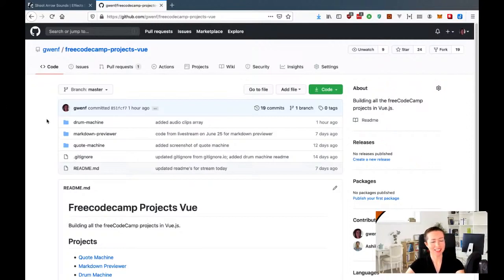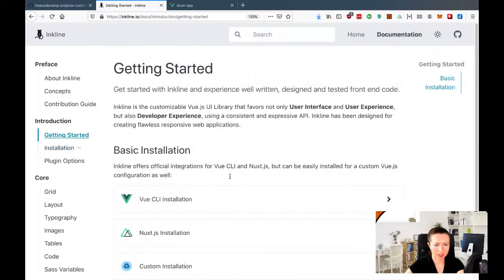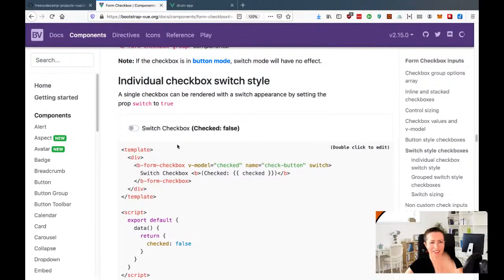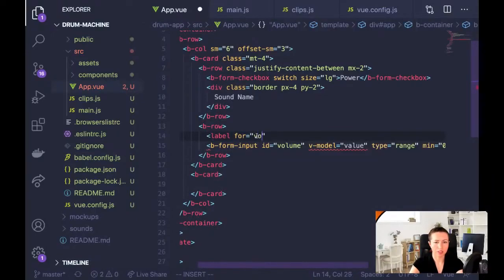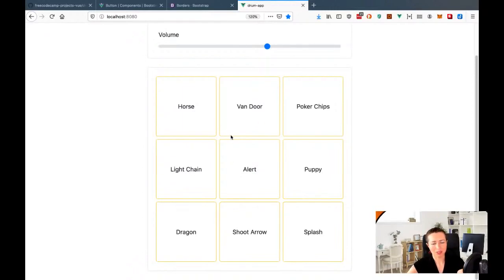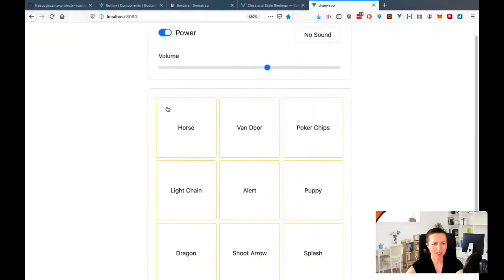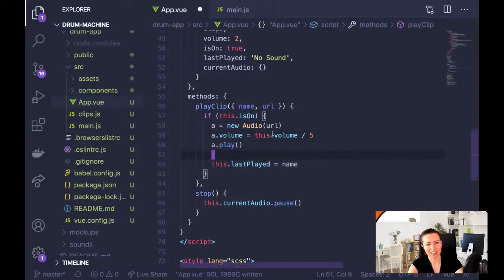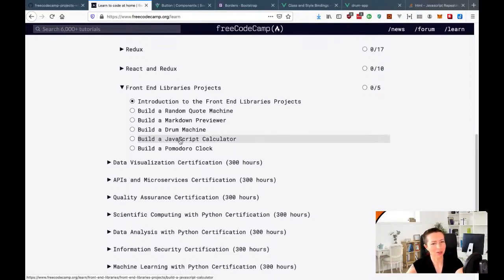Live Coding Project Create a Drum Machine using Vue js with Gwen Faraday 0b5T7wYDV5o shortened